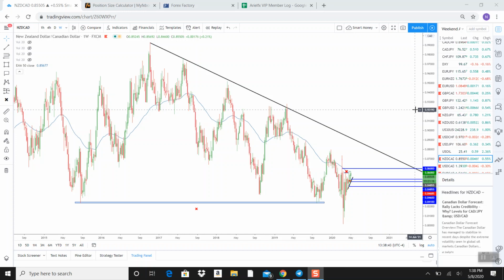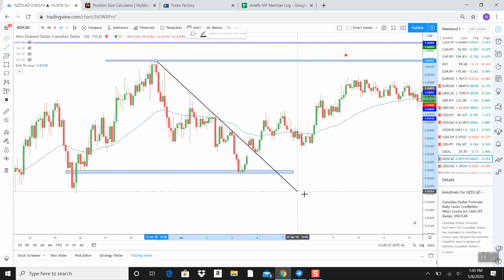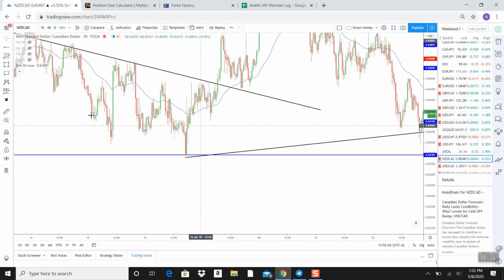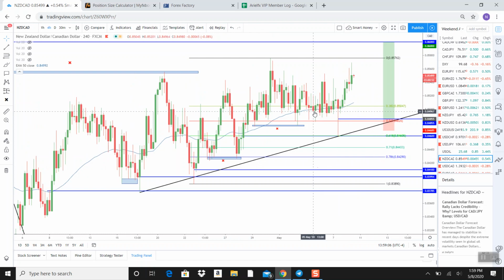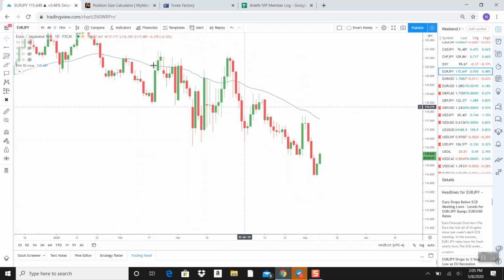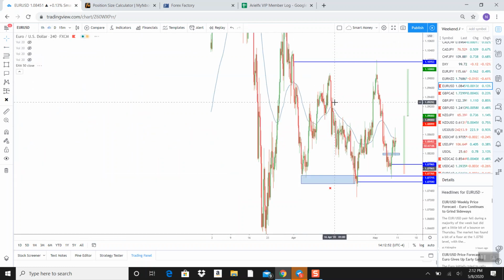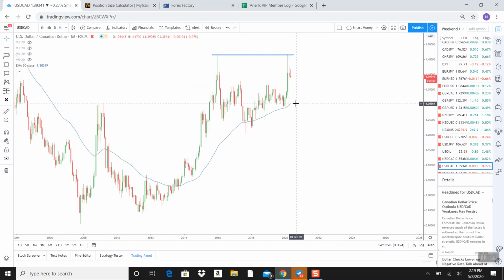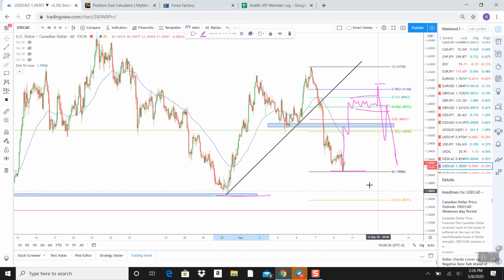Smart Money Concepts II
A detailed representation of exactly how the institutions trade (the banks that make YOU lose almost 95% of the time). This video goes in depth about how to trade this simple but relatively unknown strategy and how to use what the market makers try to do to retail traders, to your advantage! To receive live signals for the way we trade, join our VIP service. Just hit us up on IG @ariel__fx (double underscore). Enjoy!